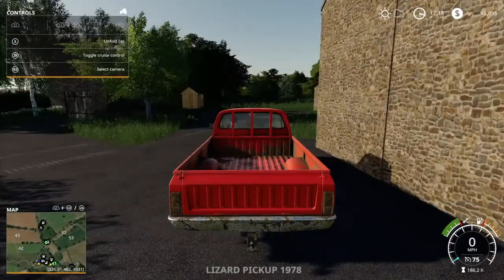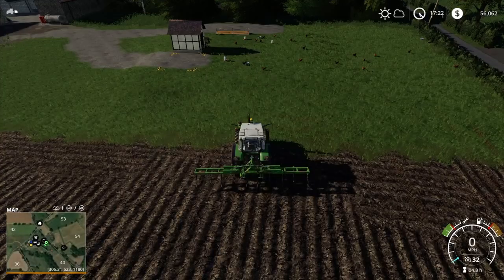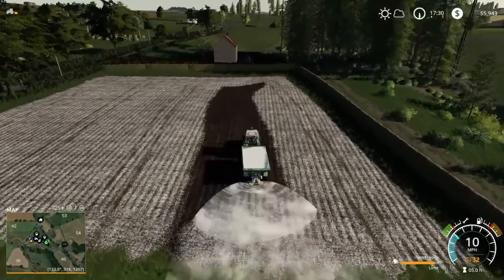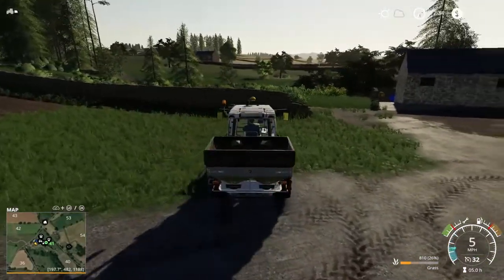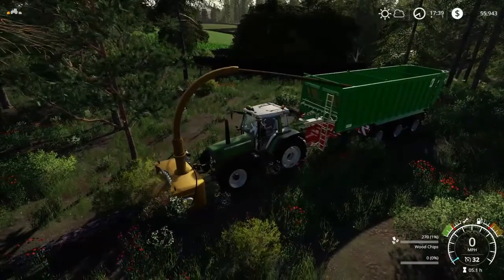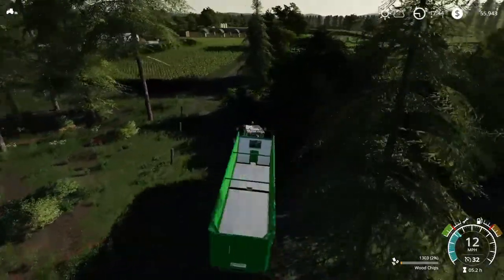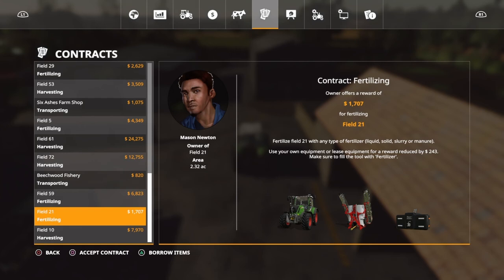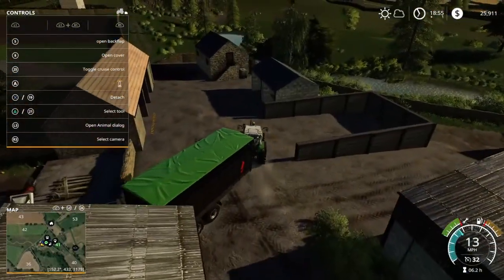Six Ashes #4 Contracts & Pigs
Episode #4 failure with tree devourer, prep & plant field 41, contracts, and add pigs.